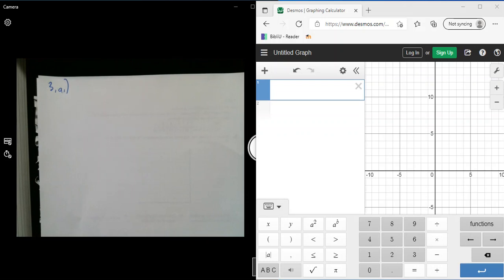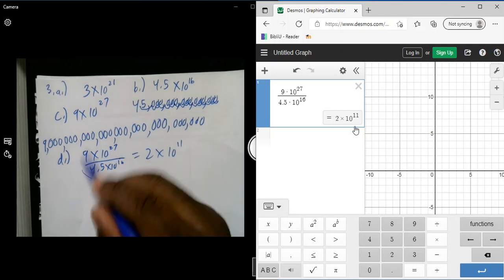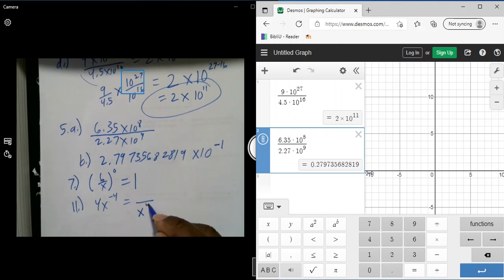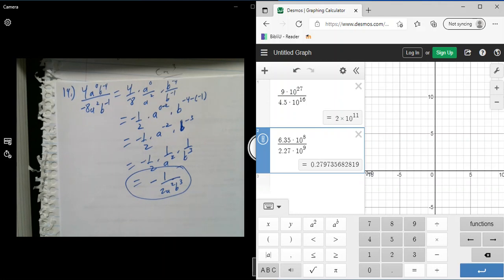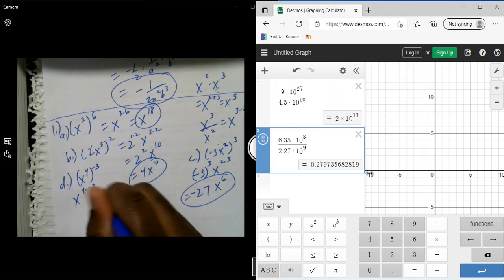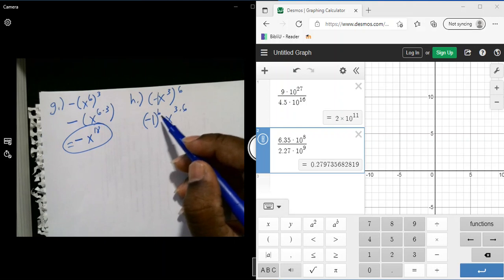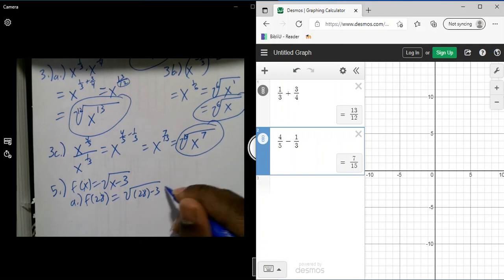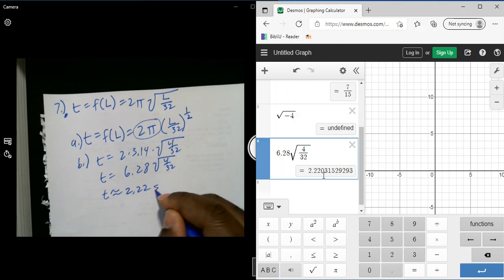MAT 131 9th Class Sections 2 3 and 2 4